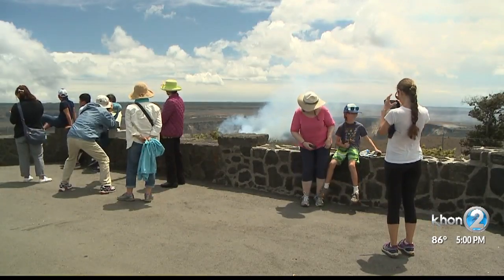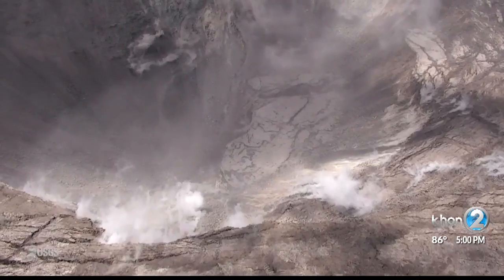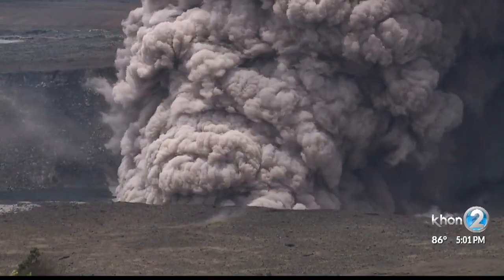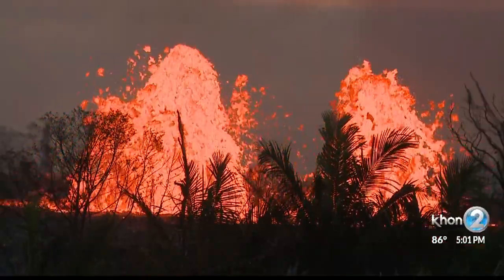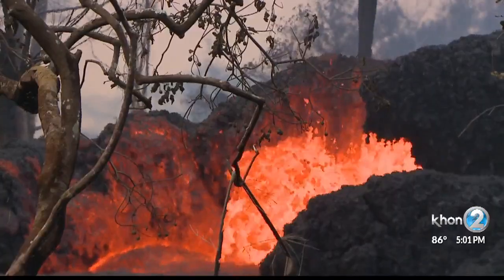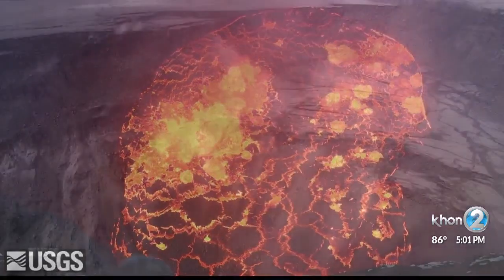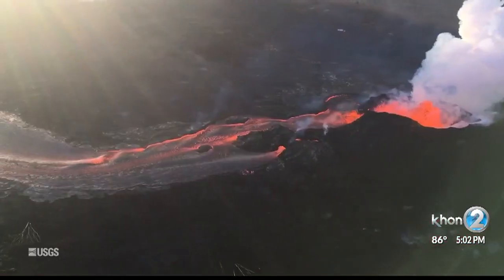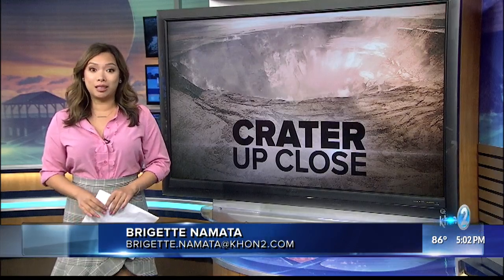Drone footage gives rare look inside Halemaumau Crater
A rare flyover using a drone provides a glimpse into dramatic changes happening inside Halema'uma'u Crater on the Big Island.